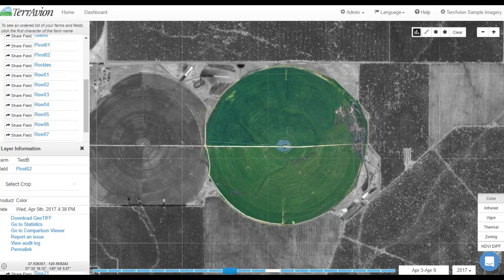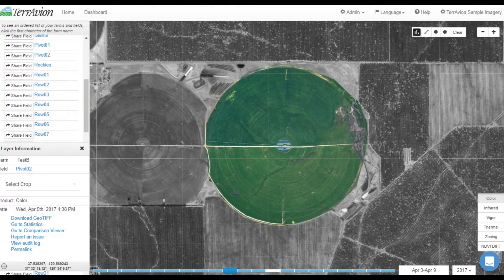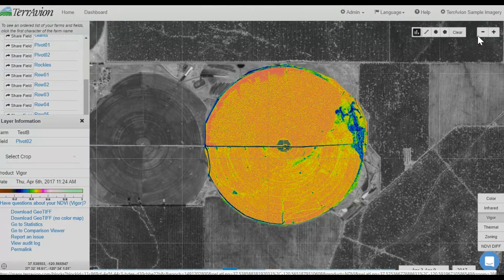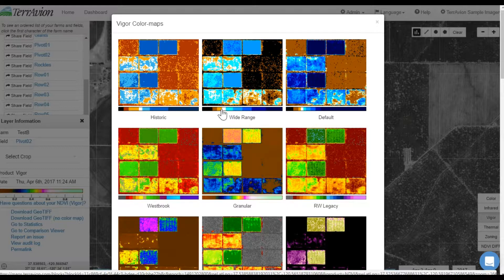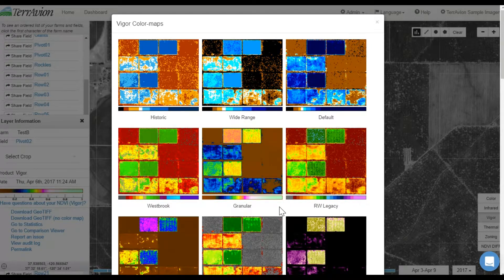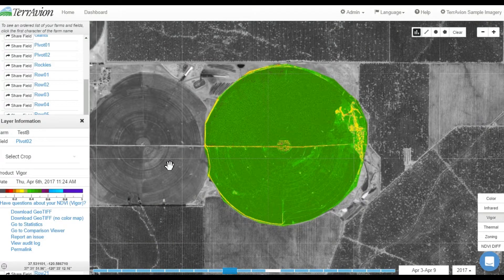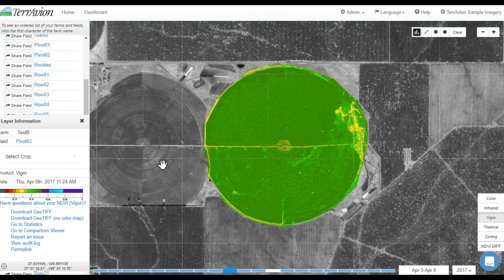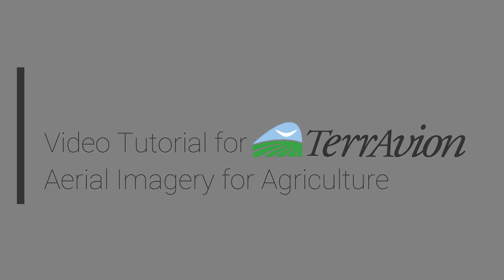Choosing an NDVI Color-map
How to pick an NDVI/Vigor color-map for your TerrAvion imagery.